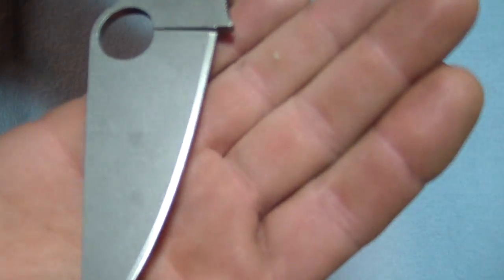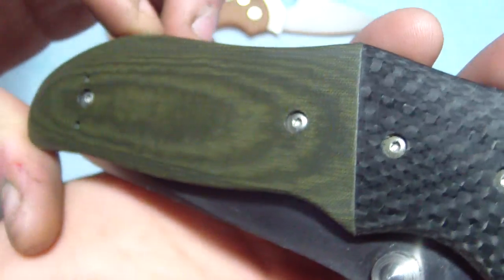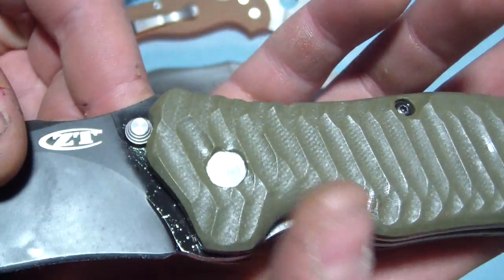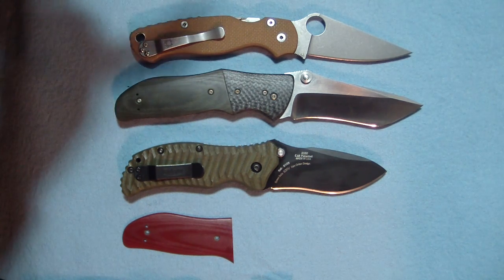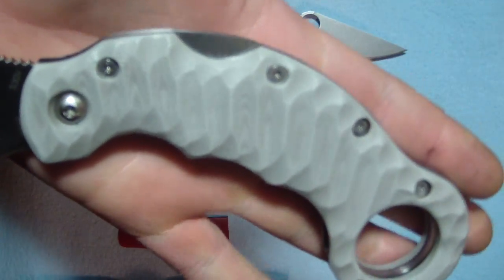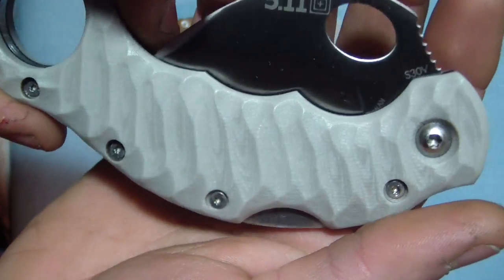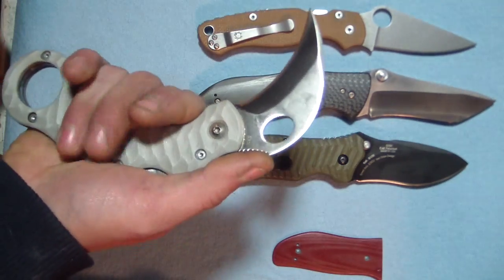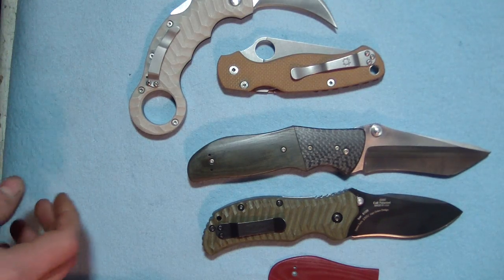Pimped 511 Kbit, Kerby Lambert, zt350 and Some ranting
Tool in background